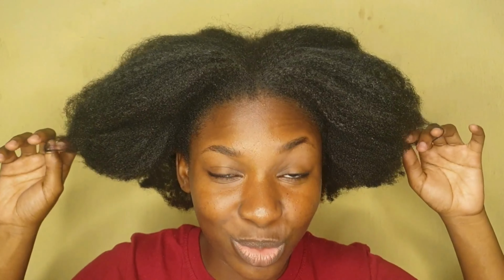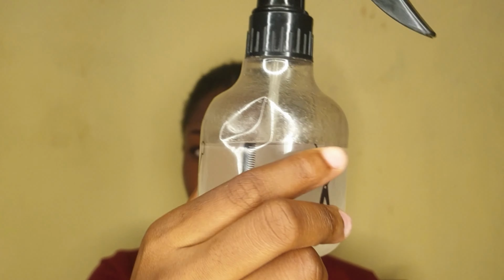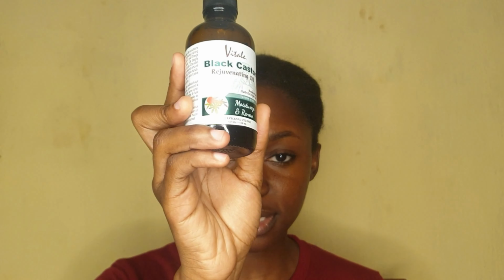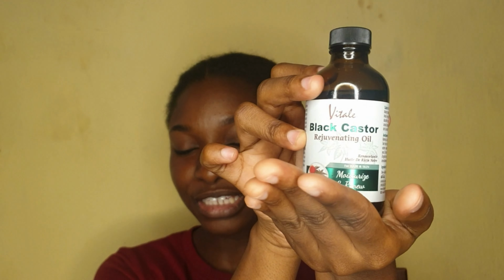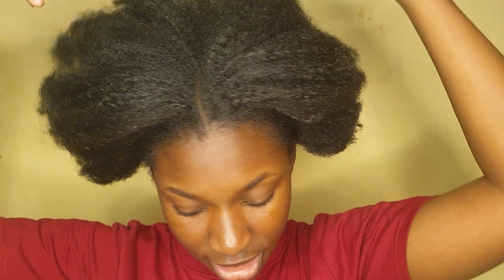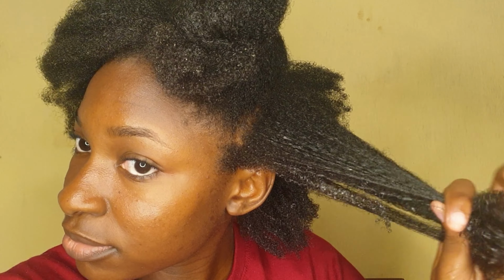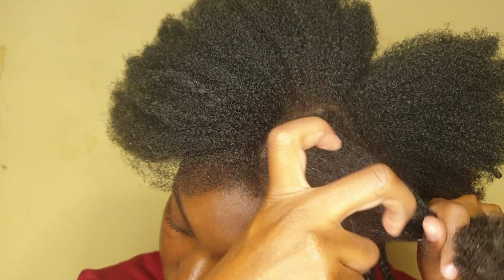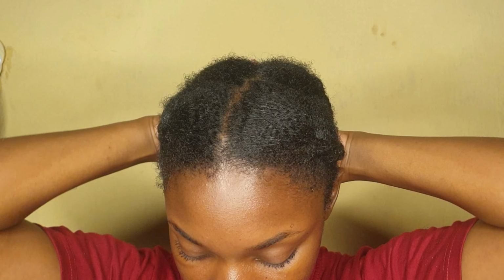The Best Way to Moisturize Dry and Tangled 4c Hair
In this video I'll be showing how to properly get your 4c curls well moisturized and detangled. Say bye-bye to dry, dull, knotted hair.
let's call it Hair Care 101

It includes;
A step by step process on what exactly you should do.
As well as budget friendly products you can use to achieve this.